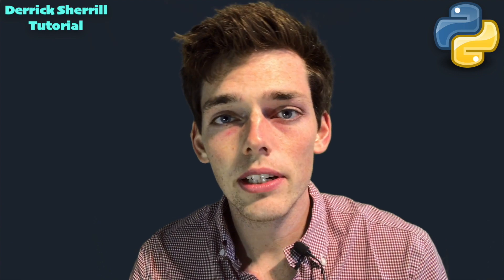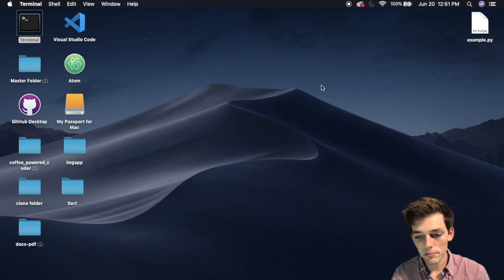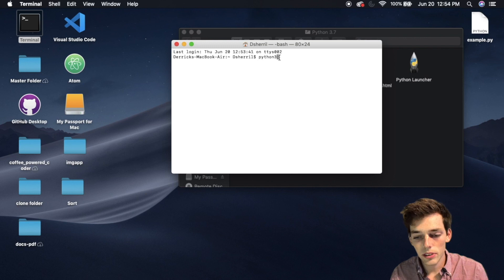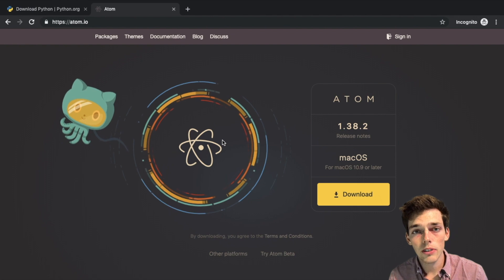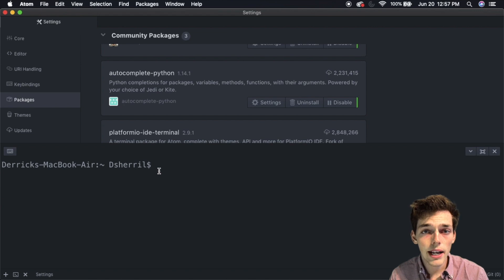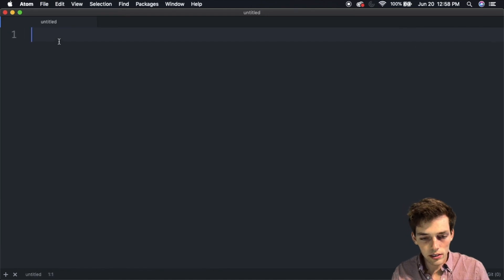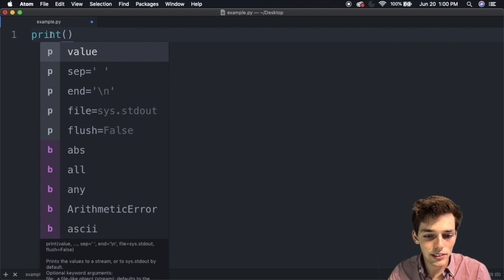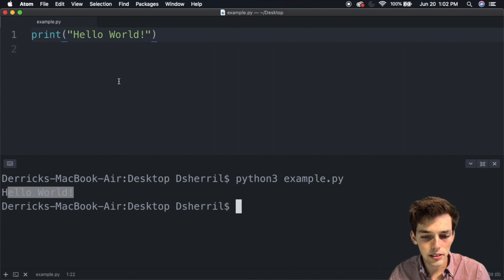How to Install Python 3 and Start Coding for Beginners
In this video we'll cover how to download python and how to set up a text editor. I'll cover all the themes and packages that I use in all my other videos here.

Hello World Script of Python Tutorial

Thanks so much for all the support!! You all are incredible. It means the world :) Thank you.

Full code from the video:

print("Hello World!")
# You're well on your way to being a python master. :)